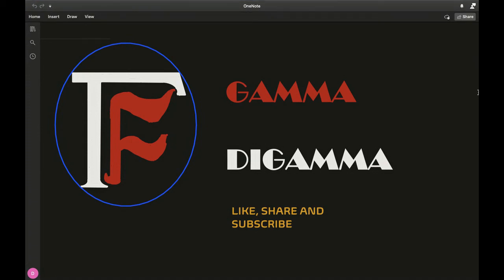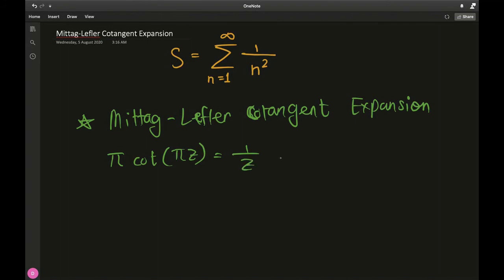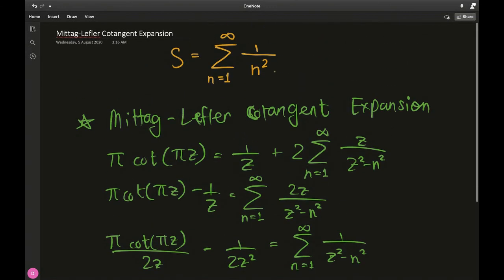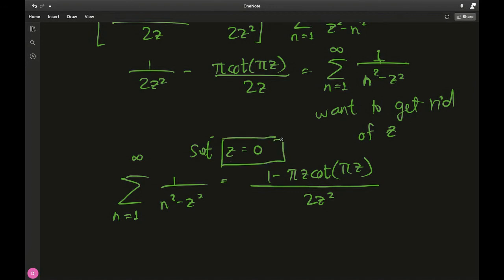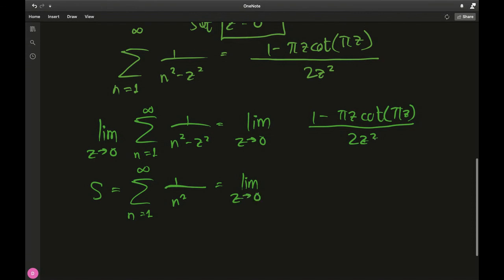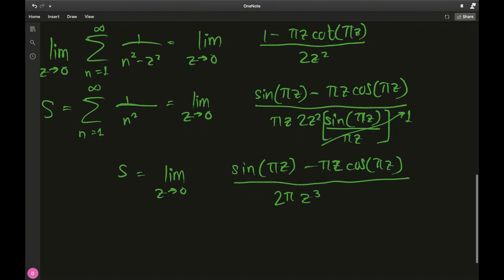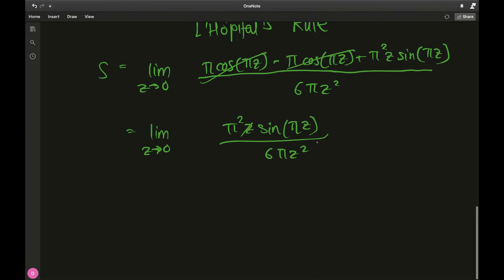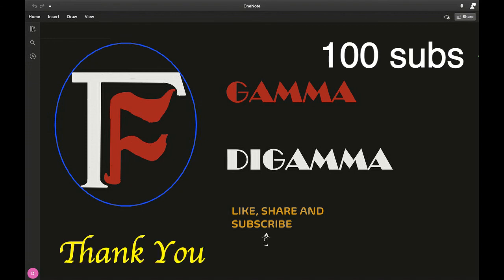Infinite Sum of 1/n^2 : Limits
In this video, I solve the Basel Problem using the Mittag-Lefler Cotangent Expansion and Limits.